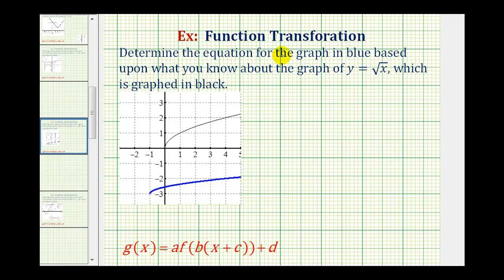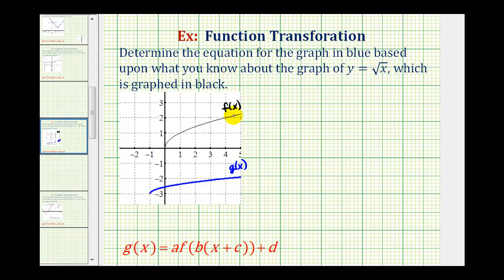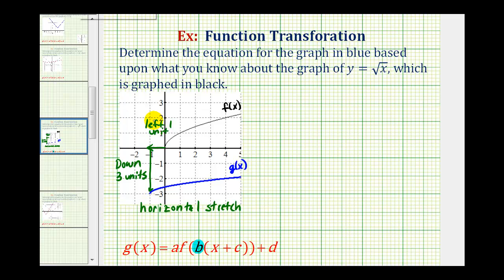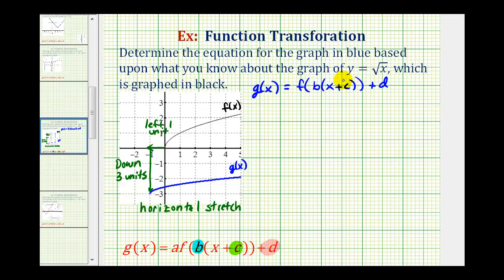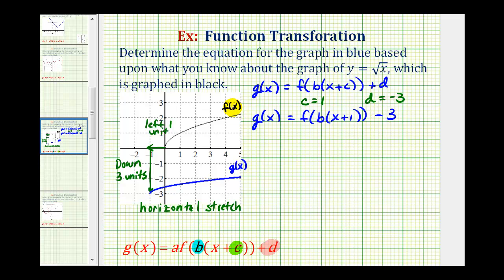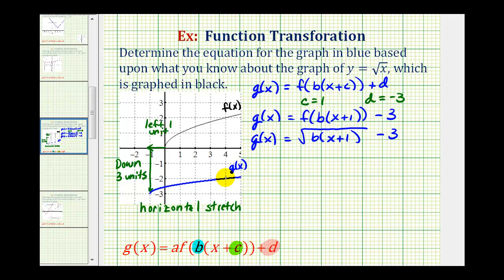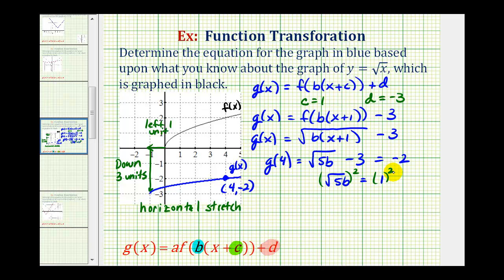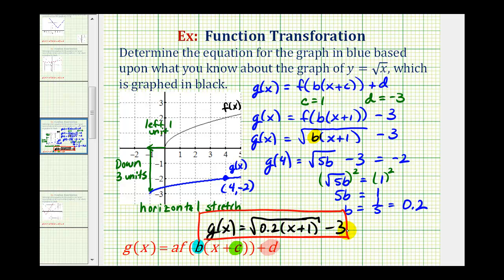Ex 3: Find the Equation of a Transformed Square Root Function From a Graph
This video explains how to determine the equation of an absolute value function that has been horizontally stretched and shifted, up/down, left/right.